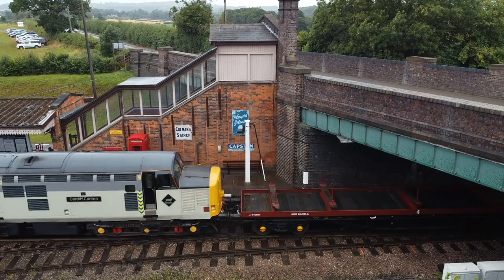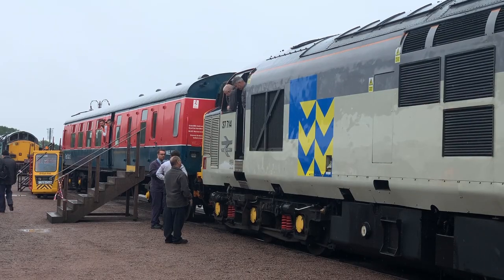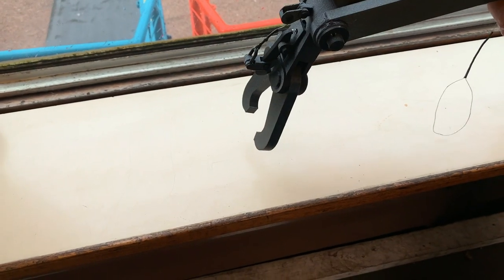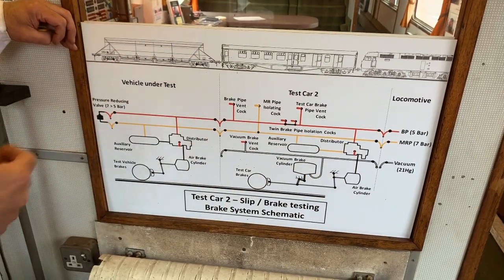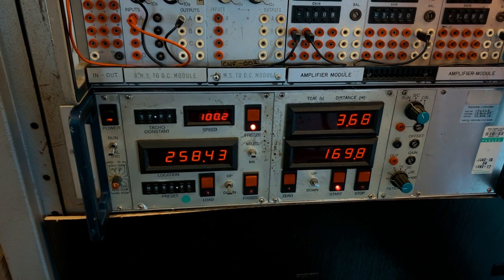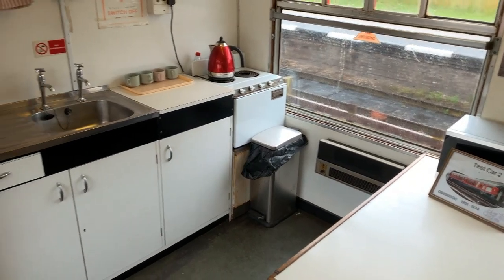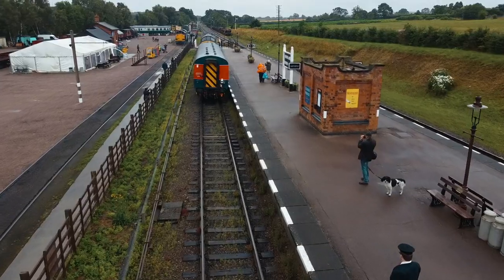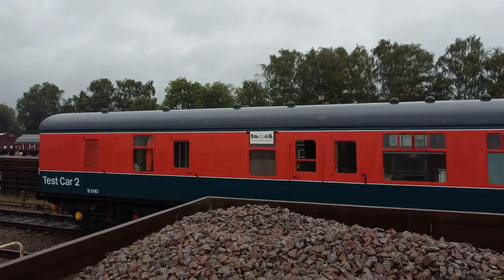The extraordinary story of Test Car 2 - how to make sure a wagon's brakes work!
The Great Central Railway is home to many unusual vehicles. Test Car 2 is one of them. Converted from a passenger carriage it was used to 'let go' or 'slip' wagons from the back of a short train to test how effective their brakes were. It was useful for evaluating new designs of wagons before computer modelling was widespread.

Rather than be converted back to passenger stock, the vehicle has been preserved at the Great Central Railway in Leicestershire as it was, when in use for testing. You can hear the story and explore inside, accompanied by Dave Bower who worked on the vehicle, when it was in use testing wagons.

In July 2023 after a long restoration, Test Car 2 returned to the rails, albeit with wagons firmly coupled up to it!